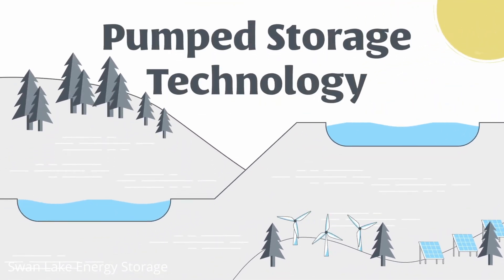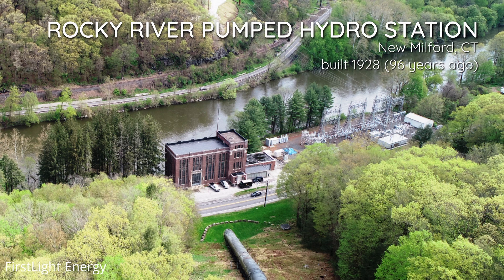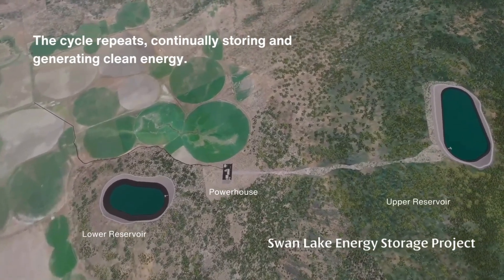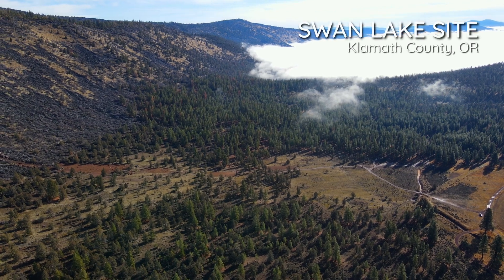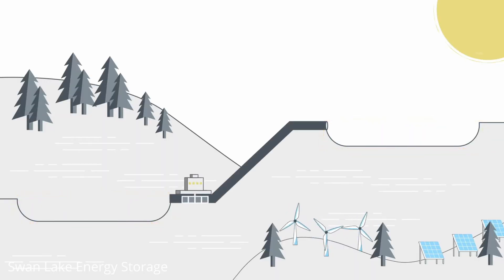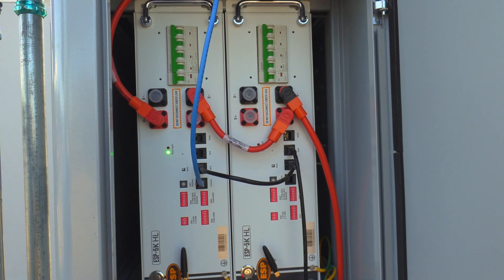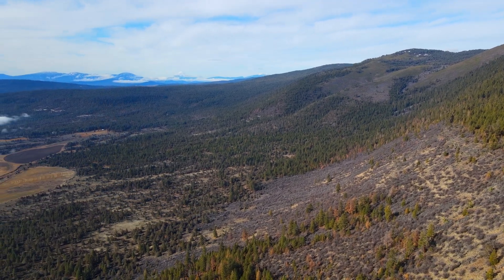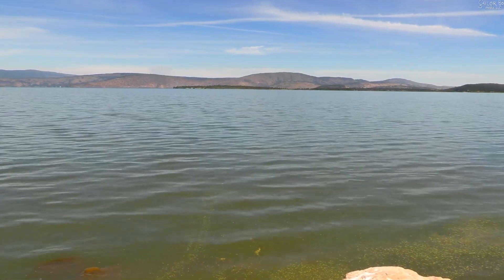The Potential & Controversy of Pumped Hydro Storage in Oregon | ENERGY HORIZONS on SOPBS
Pumped hydro storage is one of the best and oldest forms of energy storage, and a new facility being built in Oregon - Swan Lake Energy Storage - is currently among the largest new infrastructure projects in the state. But the nearby Klamath Tribes consider the land being developed sacred, which embroiled the promising project in controversy.

What is Energy? Why is it important? How is energy impacting the environment? Are we running out of energy? What can we do next? ENERGY HORIZONS explores technologies including solar, wind, and wave energy generation, and challenges to our electric grid and economy.  There are no easy solutions to powering Oregon while addressing climate change and resource depletion – but very smart, engaged and passionate Oregonians are hard at work looking for options.